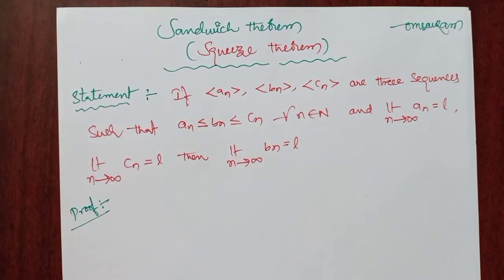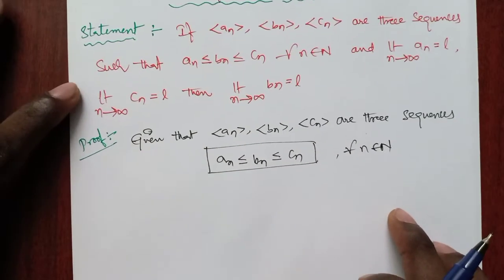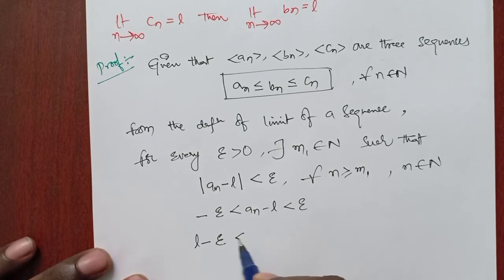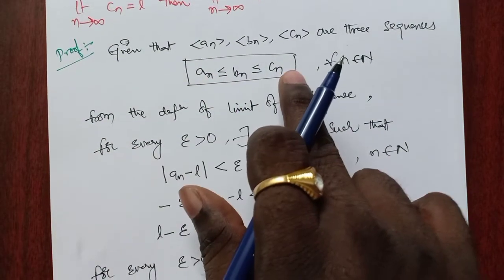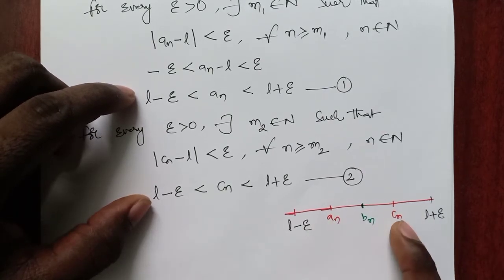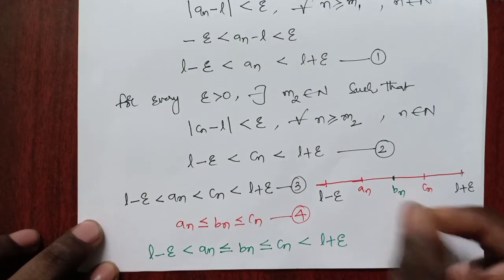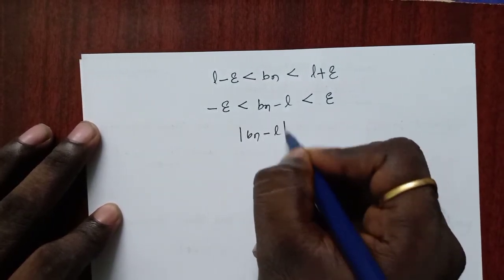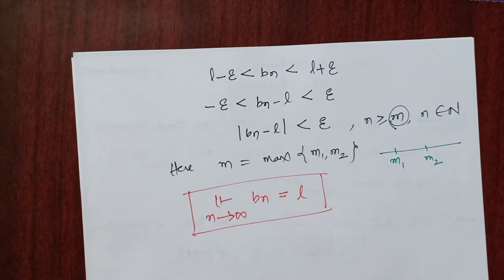Sandwich theorem | Real Sequence | part 4 | JEE master | Sandeep sir | Maths pie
26)Volume of a cube is increasing at the rate of 8cc/sec.How fast is the surface area increasing@x=12cm

27)If A and B are two square matrices such that AB^2 = BA and if (AB)^10 = A^k B^10 Then k=1023

MATHS,
squeeze theorem,
sandwich theorem,
proof,
real analysis,
university,
bhu,
 au,
du,
iit,
iit jam,
 amu,
iu,
mathematics,
entrance,
exam,
rule
Sandwich theorem proof,
Squeeze theorem proof,
Proof of Sandwich theorem,
Proof of squeeze theorem